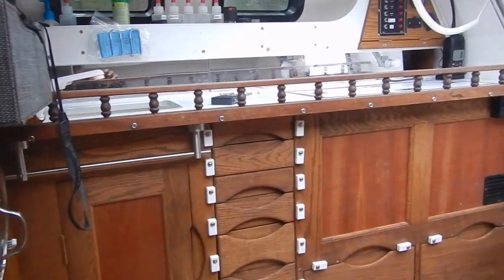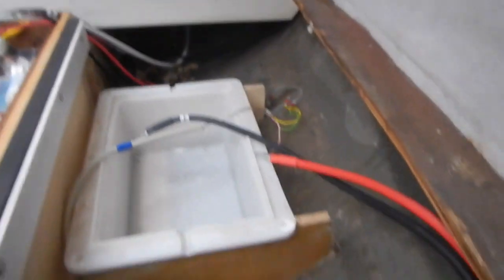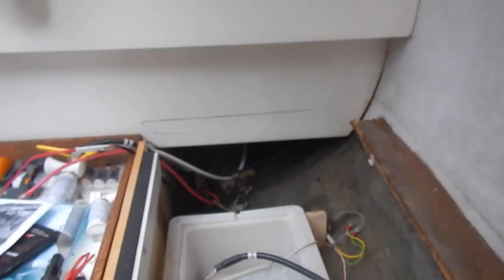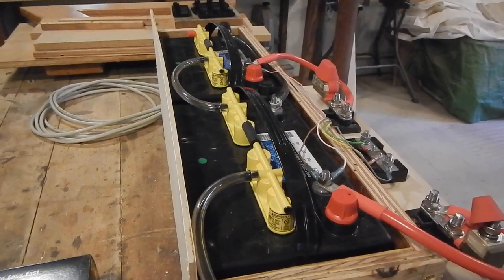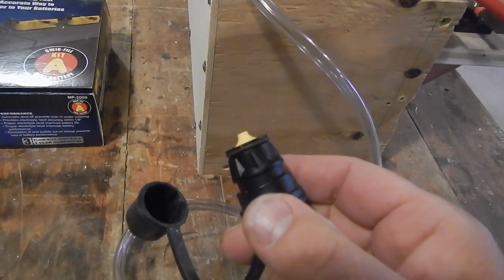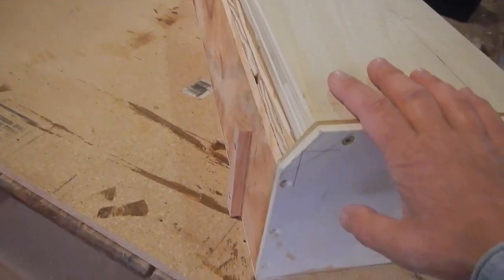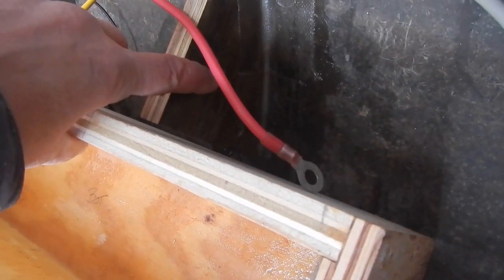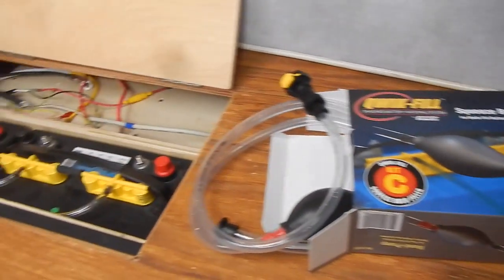Ep 59: Battery Storage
In an attempt to reduce a list to starboard, I decide to move a battery from starboard under the V-berth to port under the settee, next to the other battery.